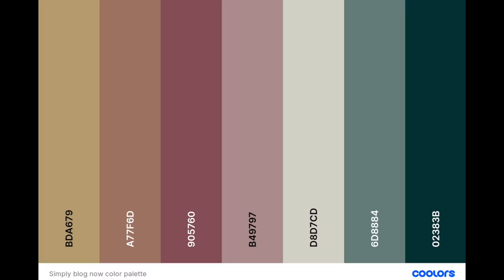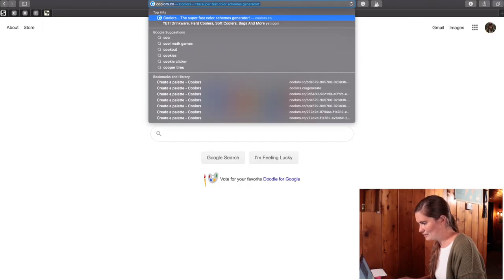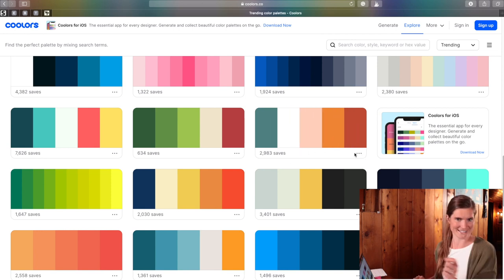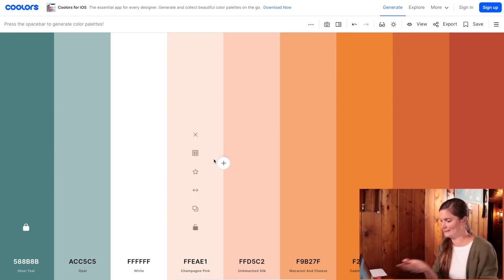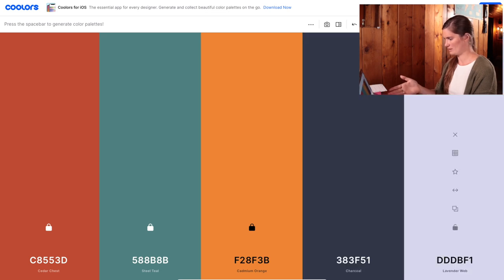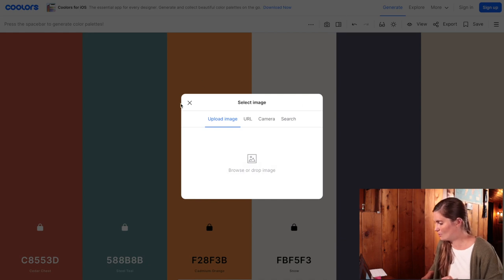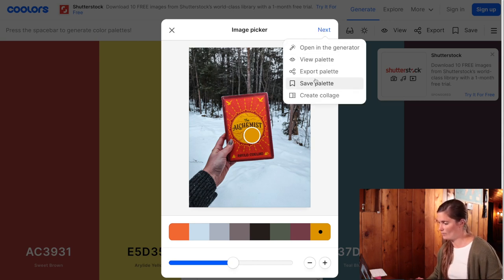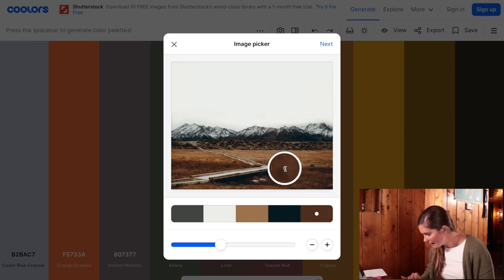HOW TO CREATE A COLOR PALETTE FOR YOUR BLOG & WEBSITE // Create a Color Theme That Fits Your Brand!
How to create a color palette for your blog, website, and brand! In this vide I share a simple website that will help you pick a color theme and make your brand stand out. You don't need any design experience or to be a color expert, Coolors does all the work for you. Use this color palette for all of the content you create for your audience and establish a brand that they recognize!

🎥GEAR I USE:
My Camera!
Favorite Photo & Travel Backpack
Light Kit
Travel Hard Drives
Home Hard Drives